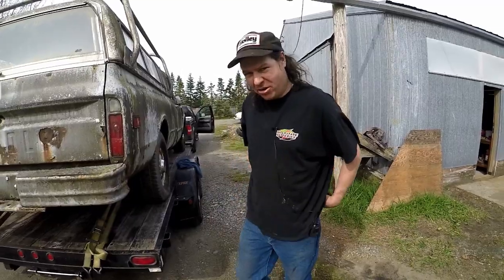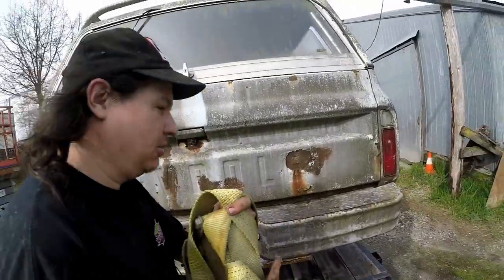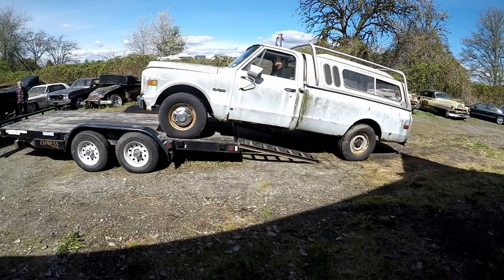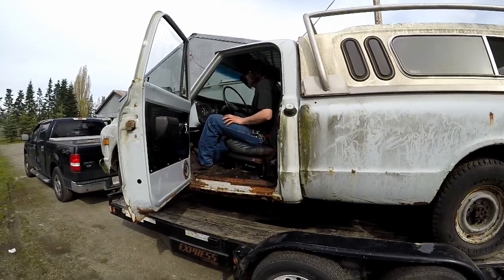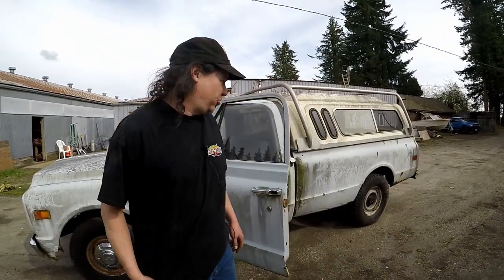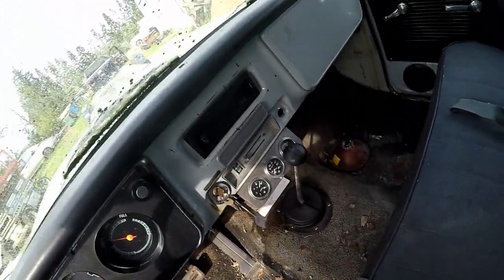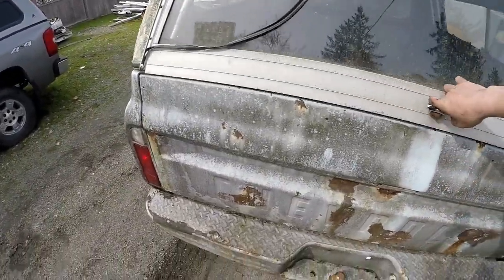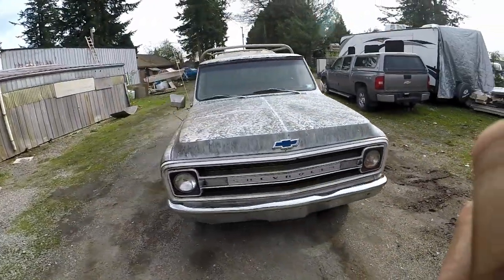1970 CHEVROLET C20💥 NEW ARRIVAL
This is just an old truck. Pretty much given to me to take away. With registration though, so who knows what I should do with it? What would you do with it?